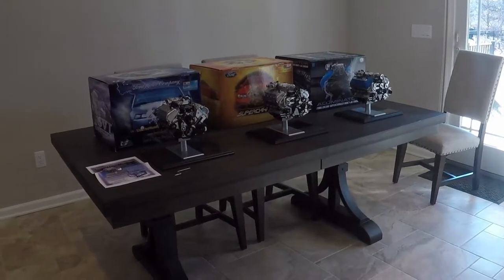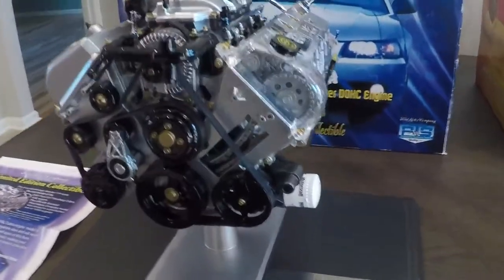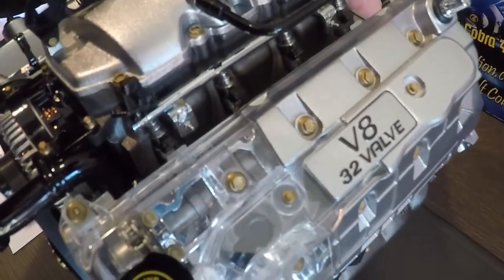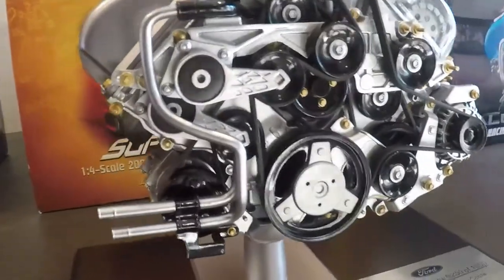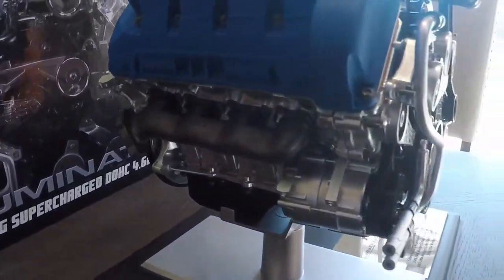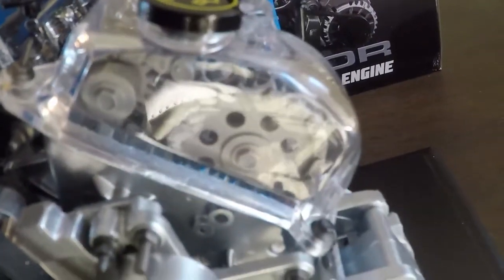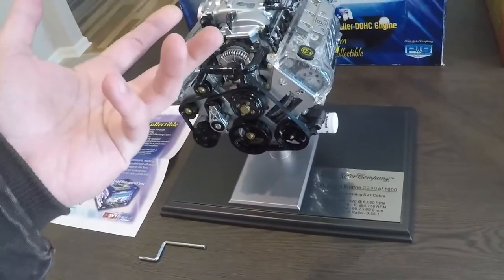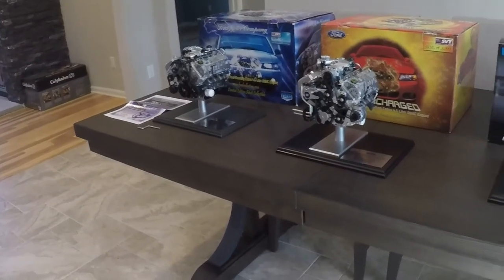1/4 Scale Mustang Cobra Engine Models Terminator & Aluminator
these are the three 1:4 scale mustang cobra engines commissioned by ford. 1000 of each were made.